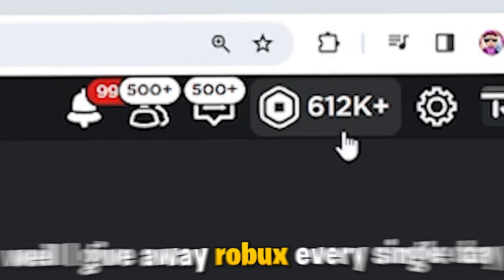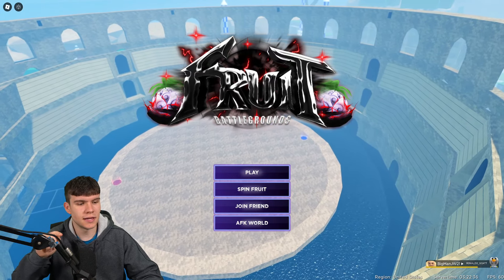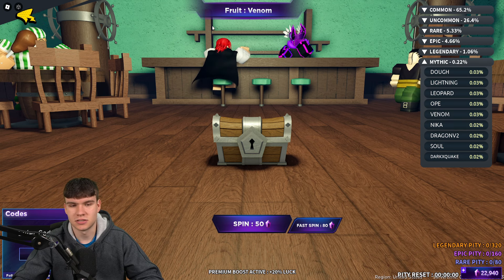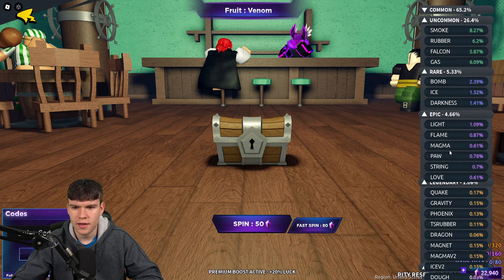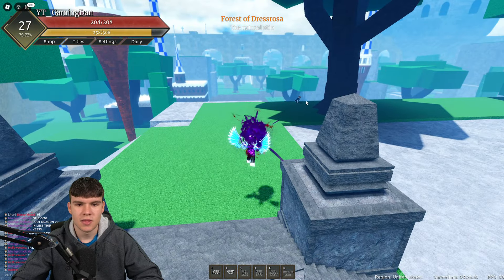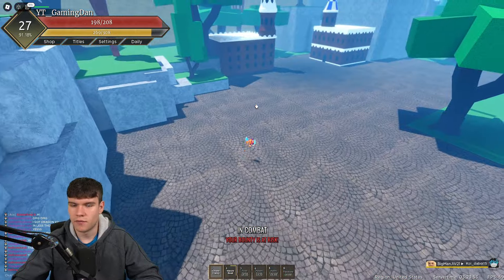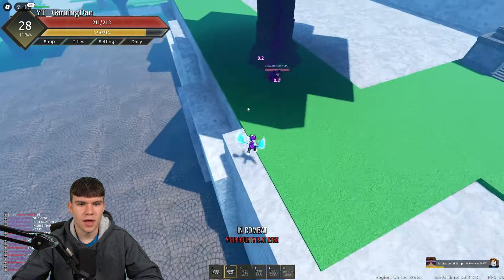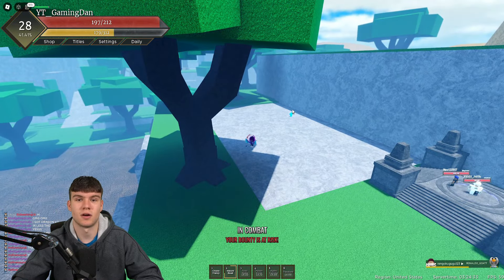How To Get The DARKXQUAKE FRUIT + SHOWCASE + AWAKEN LOCATION In Roblox FRUIT BATTLEGROUNDS!